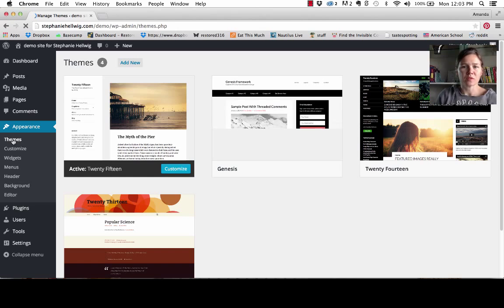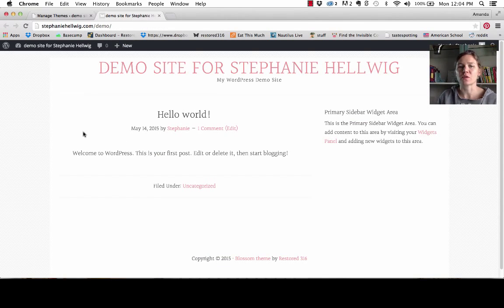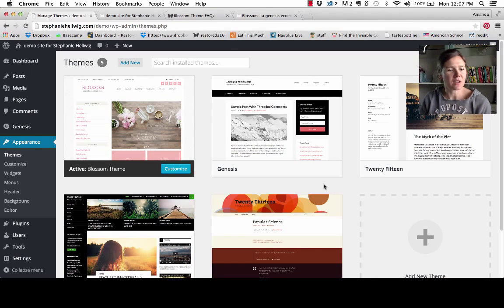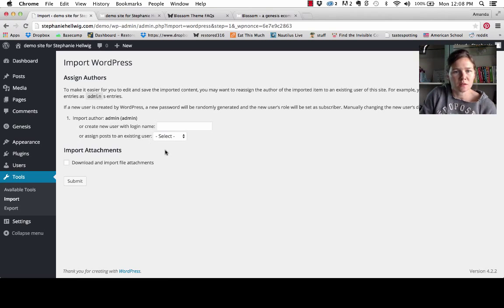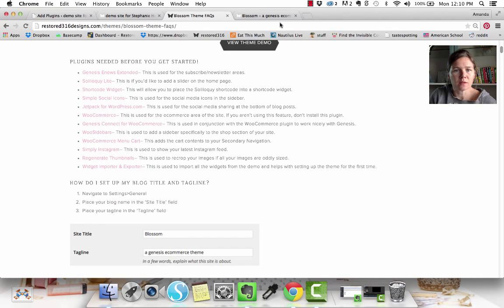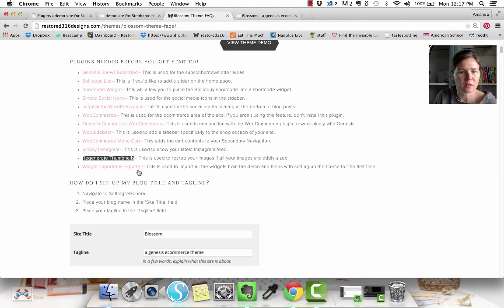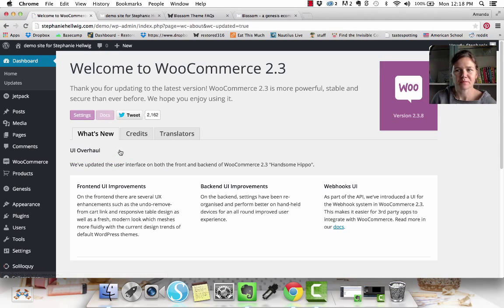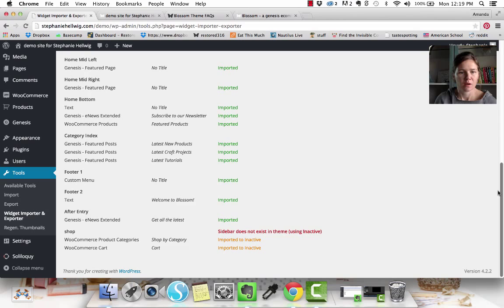Installing a Restored316 WordPress child theme and demo content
In this video I will walk you through the steps to install the Genesis framework, a Restored316 child theme, the demo content and run the widget importer.